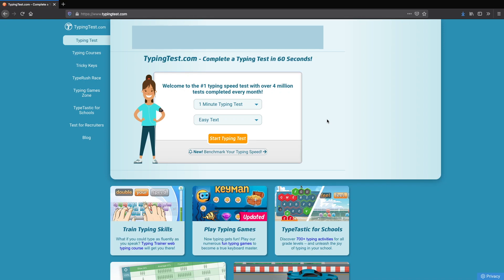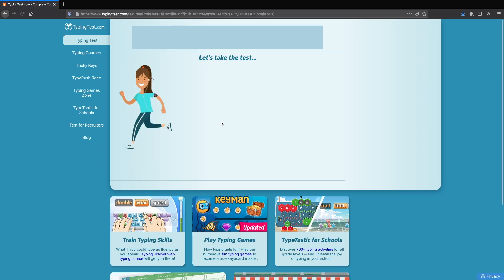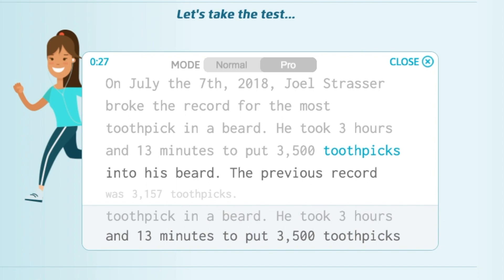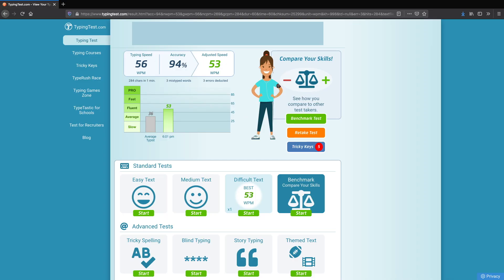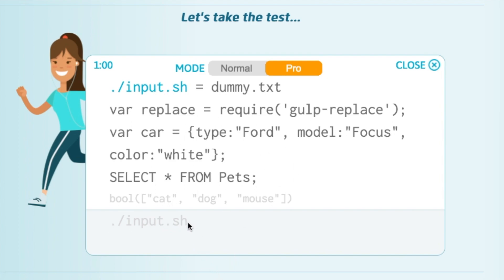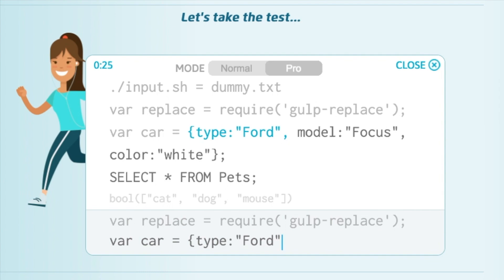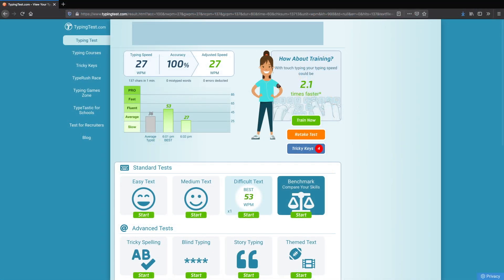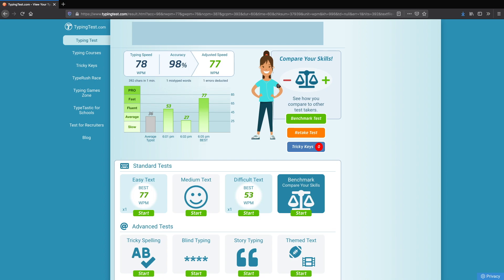How fast I type as a Programmer (Typing Test for Coders)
Ever wondered how fast a programmer like me types? Well here we go!